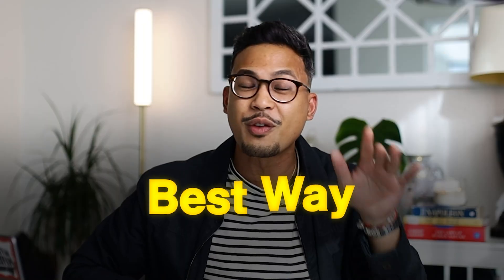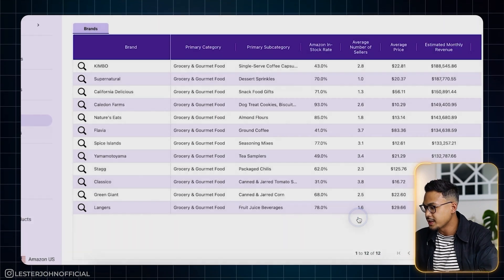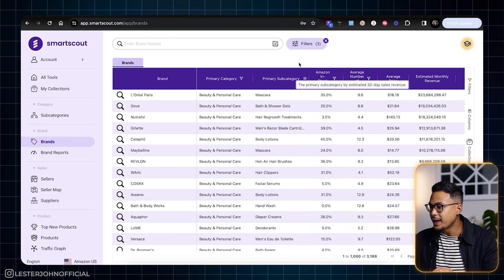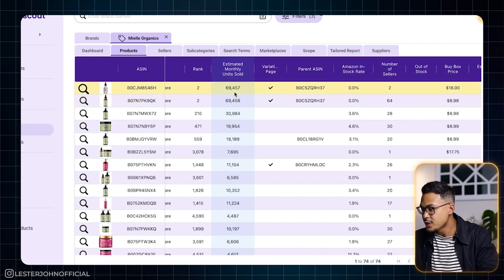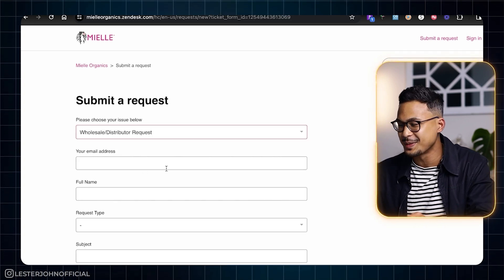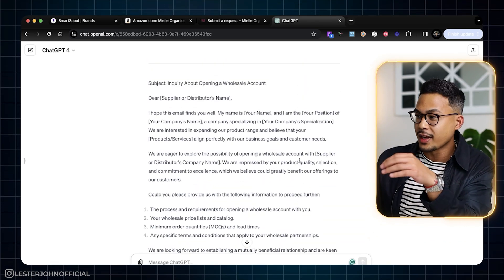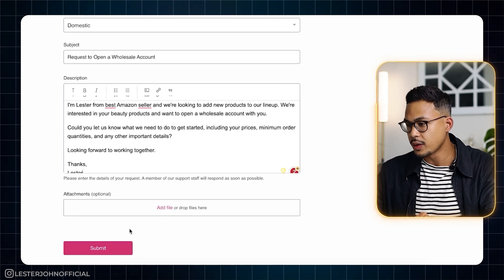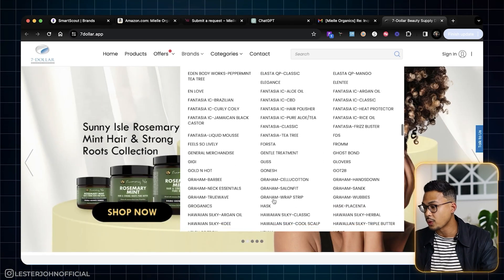The BEST Way To Find Wholesale Suppliers Using Ai (Amazon FBA 2026)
We’ll go over the BEST WAY to find wholesale suppliers for your Amazon FBA Business….AND! I might even argue the EASIEST Way by far because we will be using software and Chat GPT AI combined to make this happen!

If we haven’t yet before - Hey 👋 I’m Lester, I used to work a 9-5 and turned into an entrepreneur after I stumbled on Amazon FBA. Through my videos here on this channel and writing, I share experience-based tips and strategies to help you be more successful and build an online business you love.